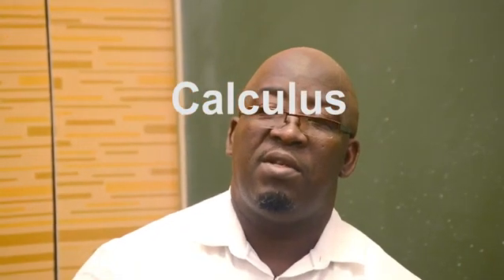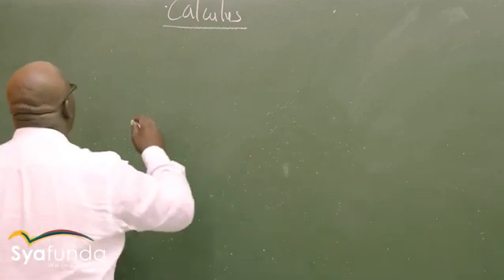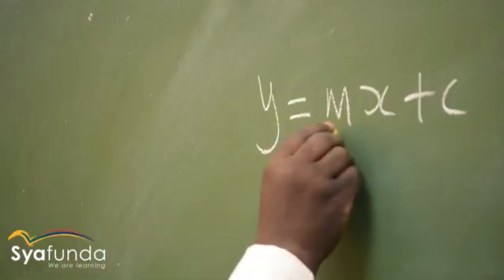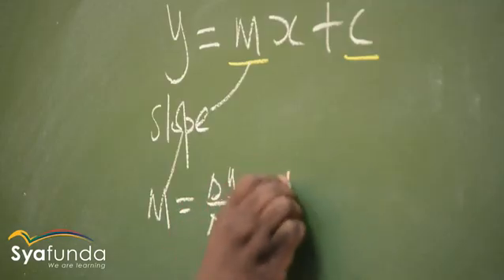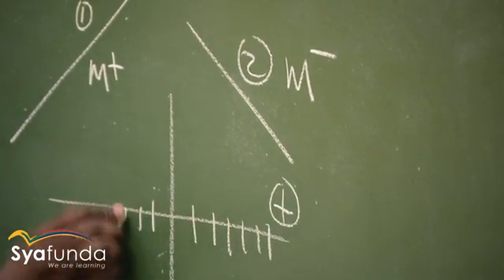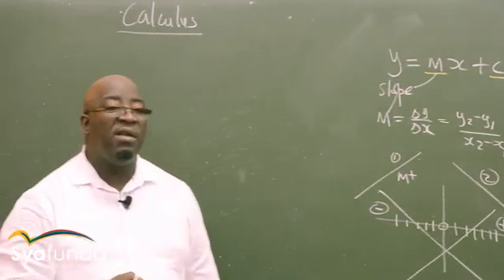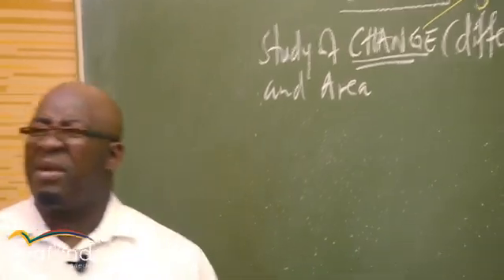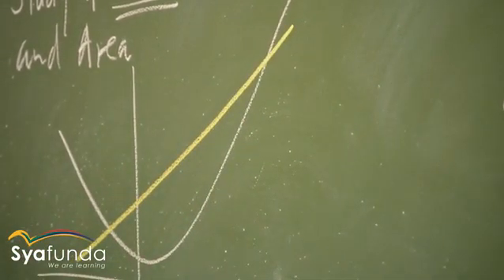Mathematics Grade 12 | Calculus